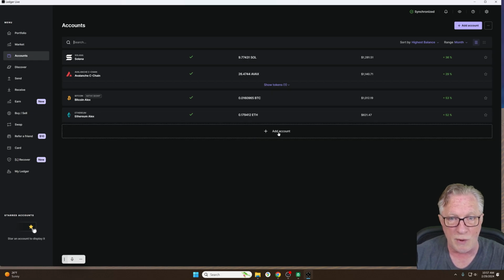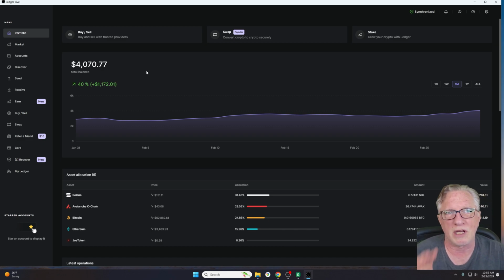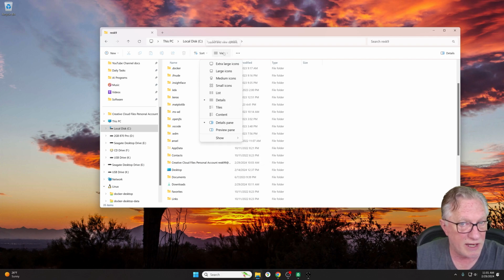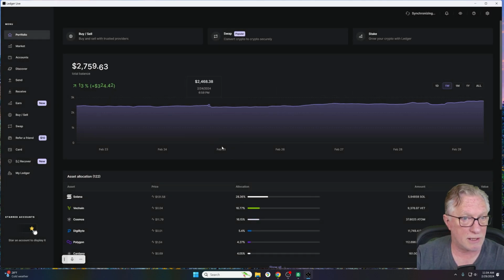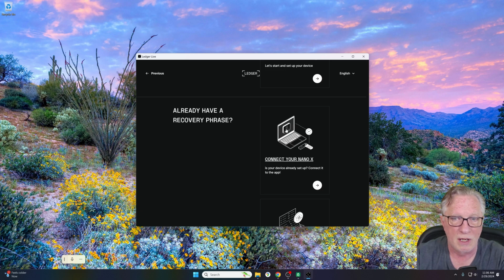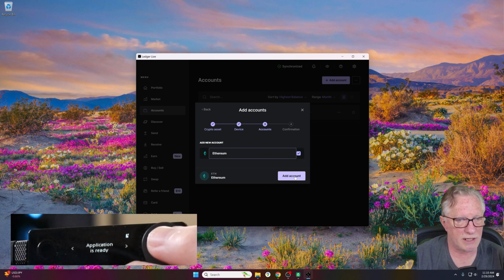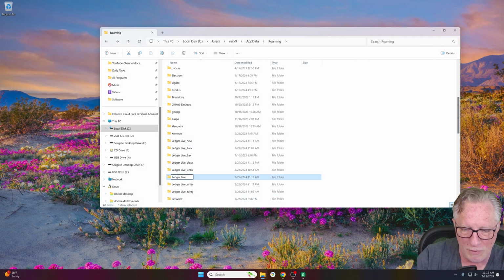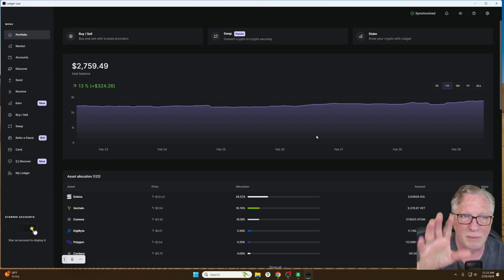💡 Ledger Live Hacks: Simplify Your Life with Multiple Profiles! One for Each Family Member or Device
In this video, I'll show you a clever trick to manage multiple devices or profiles in Ledger Live. By renaming the preferences folder, you can easily launch Ledger Live in multiple instances, each managing a separate profile for different household members or devices. 🚀💼

🚀🔑 Ready to dive into the world of crypto? Sign up for a Coinbase account now and start your journey!

and secure your Bitcoin transactions! 🔒💼

🟠 Don't miss out on the Ledger Nano S Plus BTC Orange! and keep your Bitcoin safe!

Use"KOLYT10" at checkout save 10%

👕 Crypto Dad Store - Bitcoin & Monero Hoodies

Interested in the vibrant RGB-lit computer rig featured in my videos and live streams?